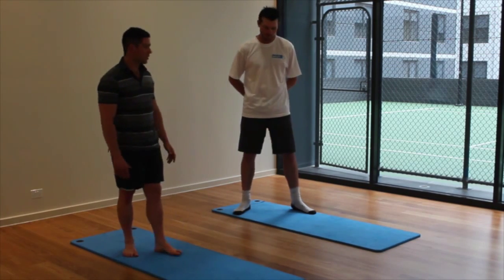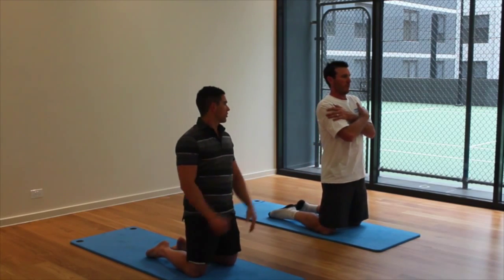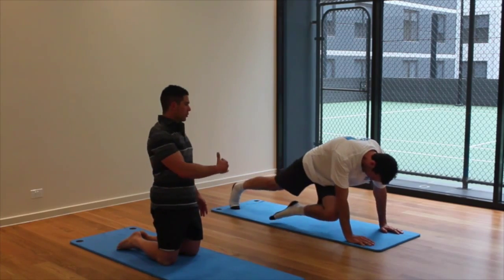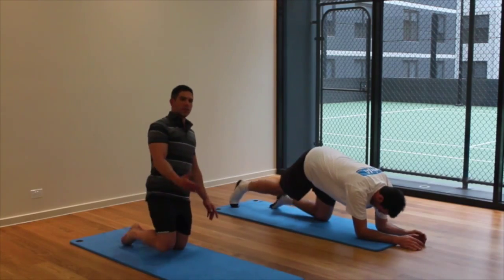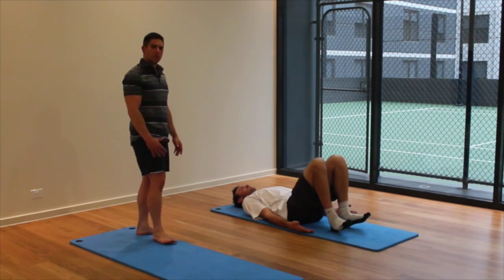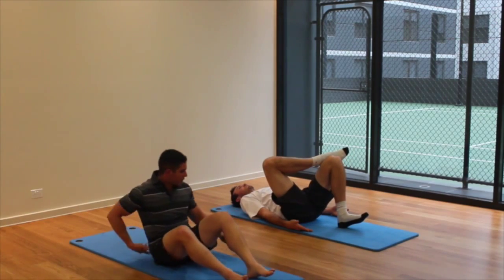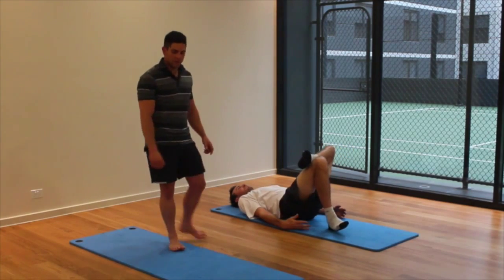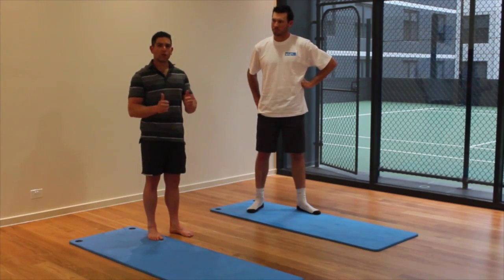Core Strength for tennis players. Where to start.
Core strength is vital for tennis players to produce more effective and efficient shot making and balance movement pattern.

 Core stability is a misunderstood term. Typically, the core is associated with the abdominal muscles groups and stability is associated with isometric or static strength. However in actuality, the core consists of the abdominal muscles groups (transverse abdomens, internal obliques, external obliques, rectus abdomens), hip abductors/ adductors, hip flexors, the pelvic floor, and lumbar spine. In addition, it is lumbar spine that is primarily responsible for posture and stability providing the strength needed for stability especially utilized in dynamic sports such as tennis.

For this reason, all the key core muscle areas, not just your abdominal's, must be trained for better shot production and reduction of injury. The follow video highlights some activities to get you started.